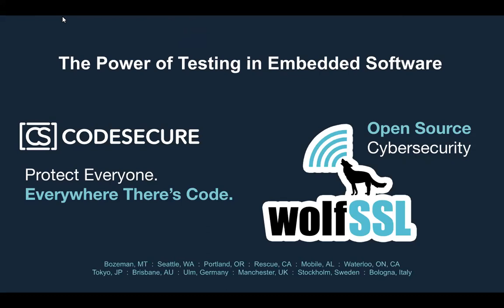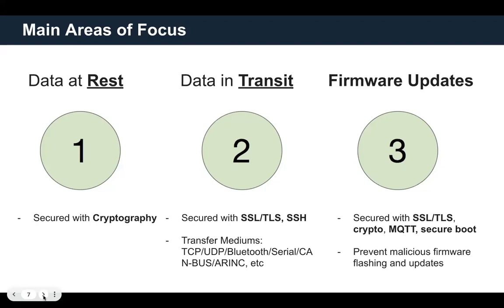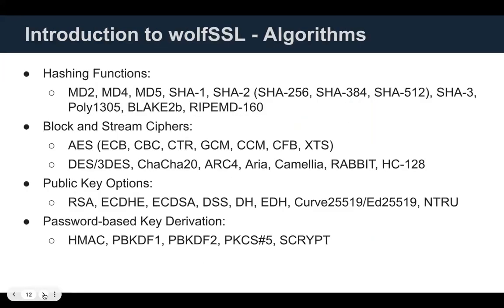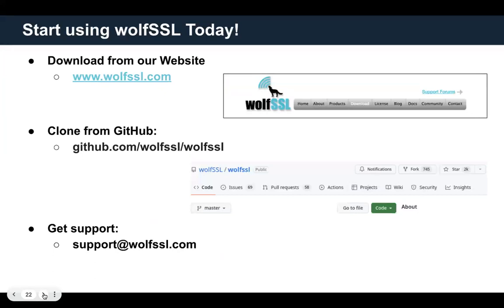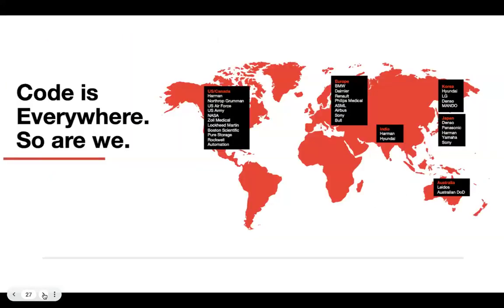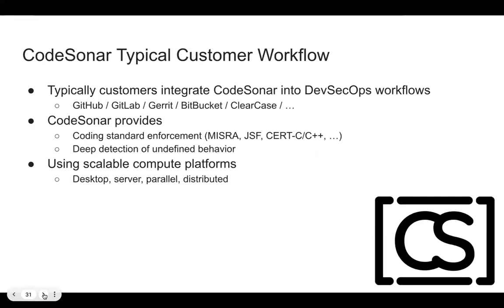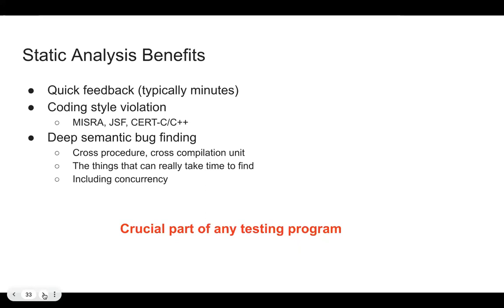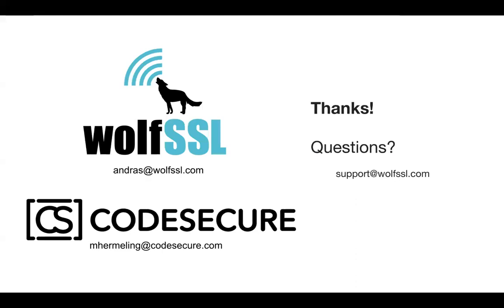Live Webinar: The Power of Testing in Embedded Software Webinar | wolfSSL x CodeSecure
wolfSSL and CodeSecure are partnering to host a webinar  to discuss the significance of testing in embedded software. wolfSSL Engineer Andras and CodeSecure VP of Global Solutions Engineering, Mark, will delve into their respective testing processes for delivering safe and secure embedded software, emphasizing the importance of automated testing.

You will gain insights into how wolfSSL will proceed with their testing mandate and how their focus on testing allows them to innovate with high quality, portable, embedded security software. CodeSecure will explain how Static Application Security Testing (SAST) is a crucial pillar in any automated testing workflow and how CodeSonar can be used both in developer pipelines as well as in daily testing cycles to find problems that dynamic testing may miss. Additionally, this webinar will review a few examples of defects that CodeSonar has detected and that were recently fixed in wolfSSL.

This is your opportunity to learn about the significance of testing in embedded software and uncover the secrets behind high-quality software from two industry-leading companies.

Time Stamps
00:00 Intro
2:40 Agenda
3:24 Exciting Company Growth
4:19 wolfSSL Technology Partners
4:50 wolfSSL Open Source Partners
5:24 Mail Areas of Focus
7:29 wolfSSL Products
10:36 Introduction to wolfSSL - Features
12:39 OpenSSL compatibility Layer
13:09 Introduction to wolfSSL - Algorithms
13:41 Introduction to wolfSSL - Operating Systems
14:07 Introduction to wolfSSL - Hardware Support
15:09 Best Tested SSL/TLS/Crypto Available Today!
17:30 Vulnerabilities - Why it matters
18:24 Mission! - Prevention and Reaction
19:29 Vulnerabilities - Prevention through Awareness
20:11 Life Cycle Overview
22:41 Start using wolfSSL Today!
23:06 Take-Away from András
24:30 The Goal: Detection and Prevention
26:21 We are Product Security Experts
27:55 Code is Everywhere. So are we.
28:41 How We Power Your Success
32:48 CodeSecure and wolfSSL
36:51 CodeSonar Typical Customer Workflow
39:18 Typical Developer Workflow
41:06 Static Analysis Benefits
42:45 The CodeSonar Difference
47:07 Examples
48:50 Summary
49:32 Q&A